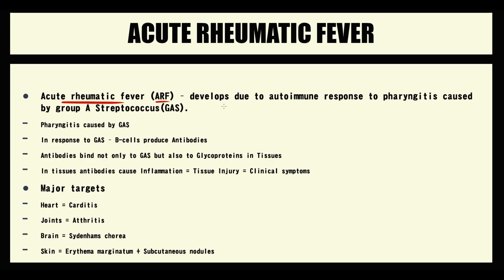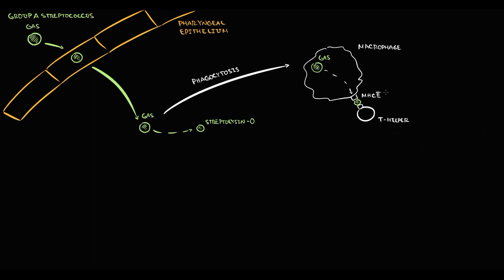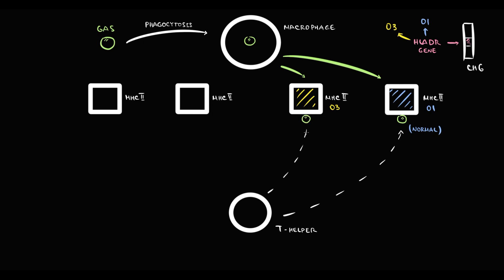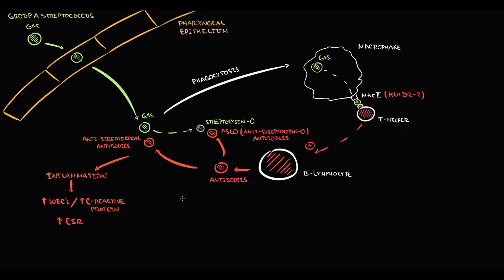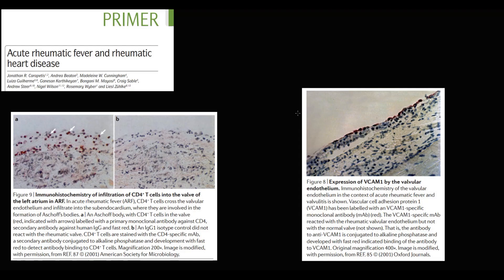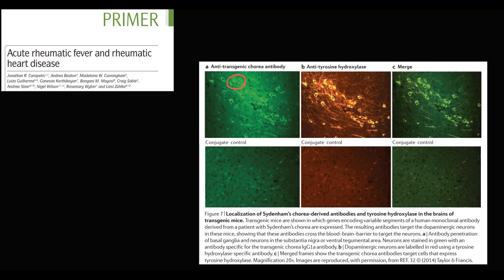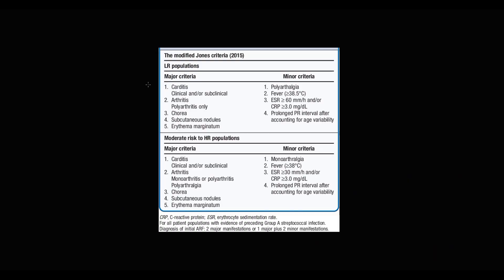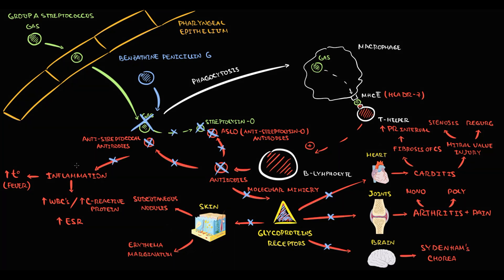Acute Rheumatic Fever EXPLAINED: Pathogenesis, Jones Criteria & Treatment (USMLE High-Yield)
🩺 Acute Rheumatic Fever: Pathogenesis, Jones Criteria & Treatment Explained (USMLE High-Yield Beginner’s Guide)
Are you looking to understand Acute Rheumatic Fever (ARF)? In this video, we break down the pathogenesis of ARF, review the Jones diagnostic criteria, and discuss effective treatment options. Whether you're a medical student preparing for the USMLE or a healthcare professional needing a refresher, this video offers a high-yield overview that's easy to follow!

What You’ll Learn in This Video:
✔️ Pathogenesis:
How a group A streptococcal infection triggers an autoimmune response
The role of molecular mimicry in damaging heart tissue and other organs
✔️ Jones Diagnostic Criteria:
Major criteria (e.g., carditis, polyarthritis, chorea, erythema marginatum, subcutaneous nodules)
Minor criteria and supportive evidence
How to apply these criteria clinically
✔️ Treatment:
Immediate management with anti-inflammatory agents (aspirin, corticosteroids)
Long-term prophylaxis with penicillin to prevent recurrence
Management of complications (e.g., rheumatic heart disease)

⏰ Timestamps for Easy Navigation:
0:00 Overview of Acute rheumatic fever
0:46 Pathogenesis of Acute rheumatic fever
1:53 Role of HLADR7
5:34 Antibodies production. Tissue injury
7:18 Mechanism of Mitral valve injury
2:44 Role of HLADR7
7:45 Mechanism of carditis
9:22 Mechanism of arthritis
10:36 Mechanism of Sydenham’s chorea
12:30 Mechanism of skin injury ( Erythema marginatum / Subcutaneous nodules)
13:43 Jones criteria
15:32 Treatment

💬 Question for You:
Have you encountered Acute Rheumatic Fever in clinical practice or during your studies? What aspect of the Jones Criteria did you find most challenging? 😊